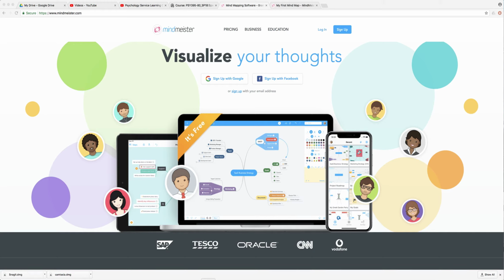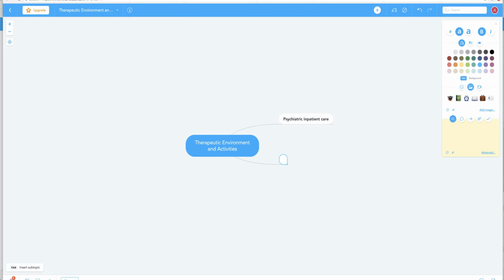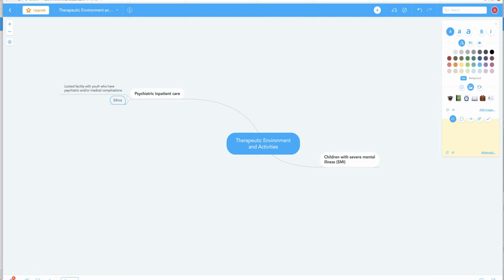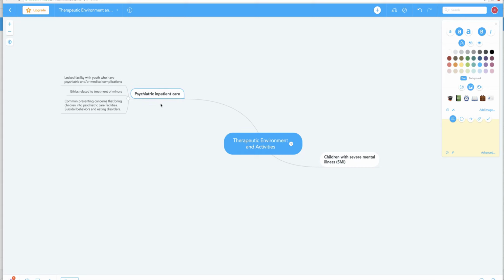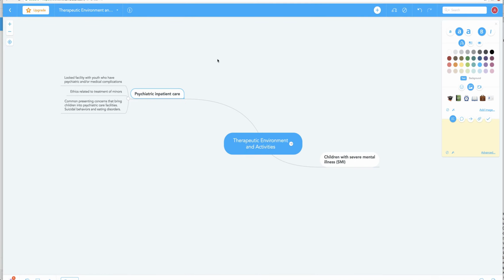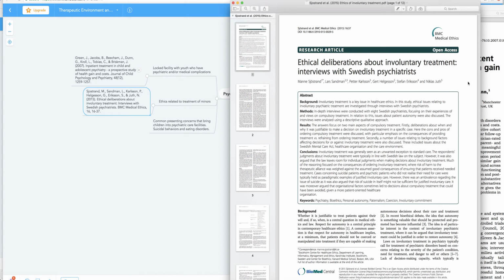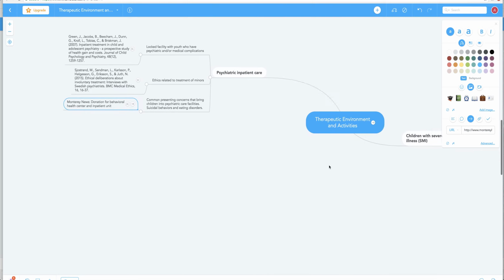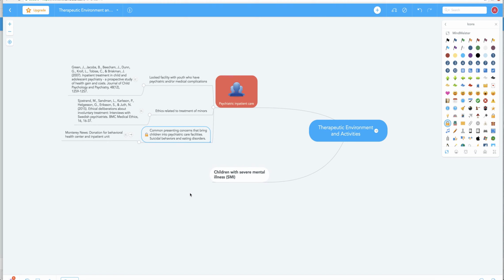Starting SL Concept Map